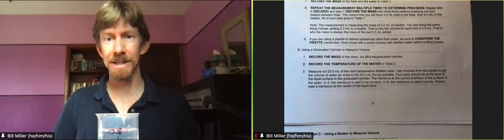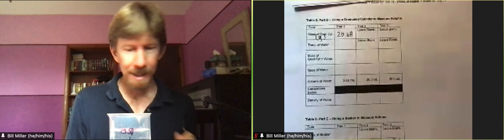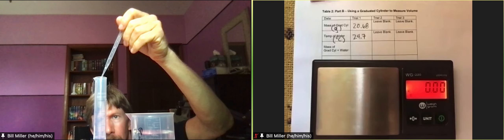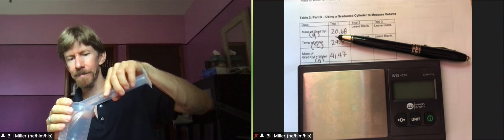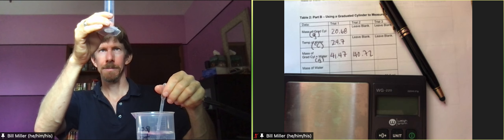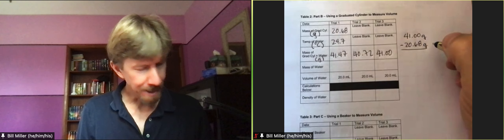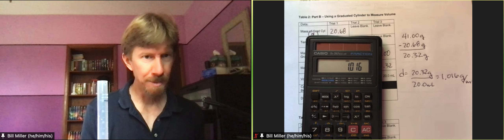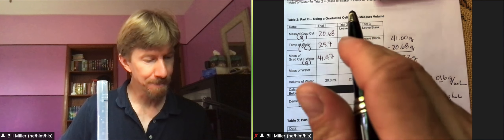Experiment #1 - Basic Techniques Table 2 Procedure F21